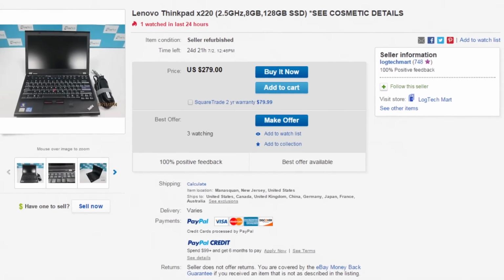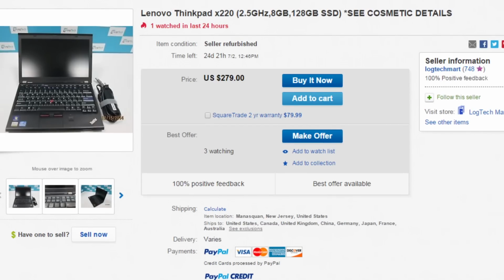2015 Best Laptop Under $300!! [ Video editing + Light Gaming + Business ]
Welcome to Episode 1 of my Laptop Buying Guide for 2015 -
Topic: Best Budget Laptop for 2015 That Is Under $300!!

Amazing deal guys!